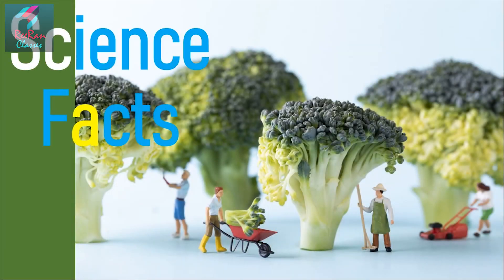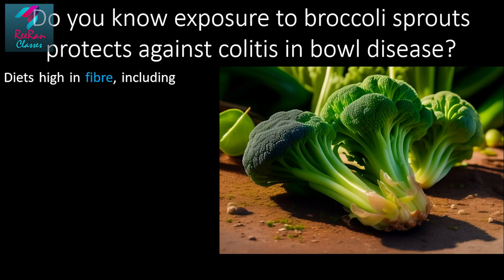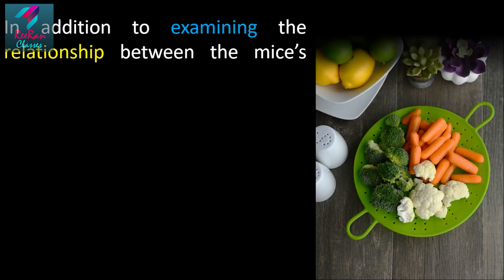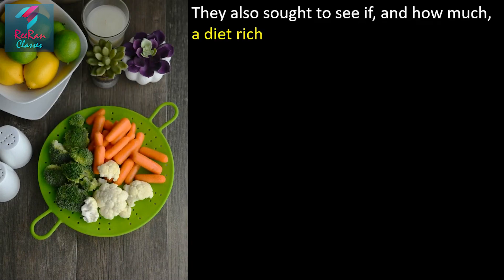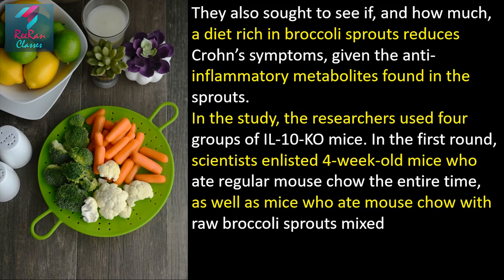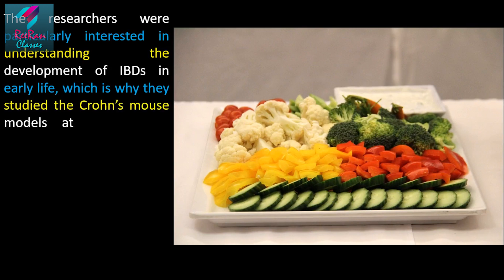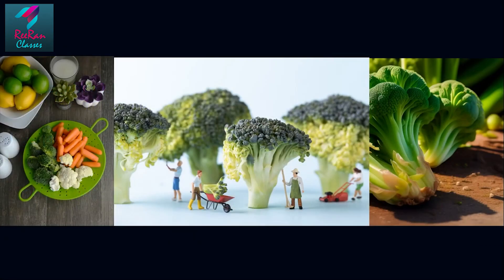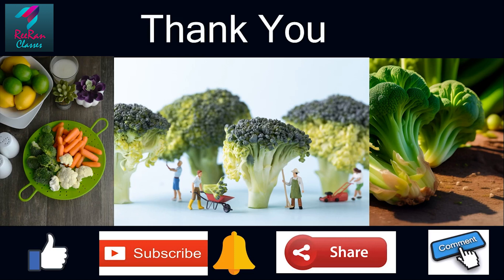Science Facts | #075 | You Must Know | English | by Piyush Khambia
This is the science facts, which are normally not in school syllabus.
And Comments are most welcome.

also at our facebook page @ReeranClasses